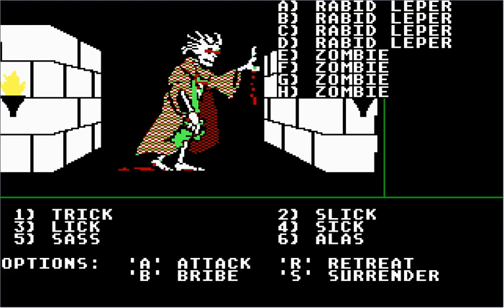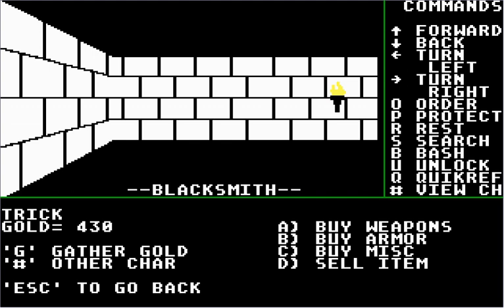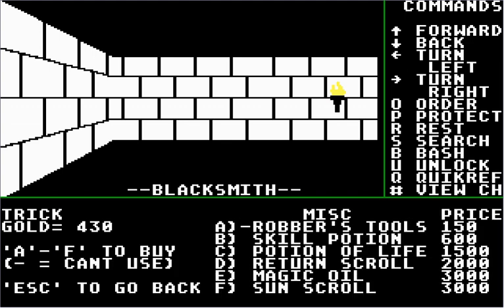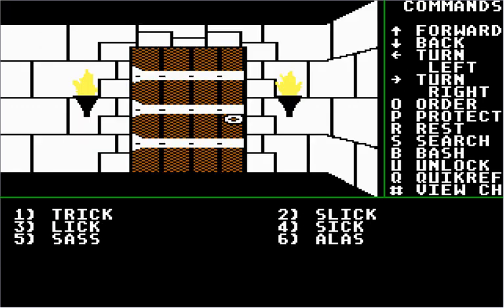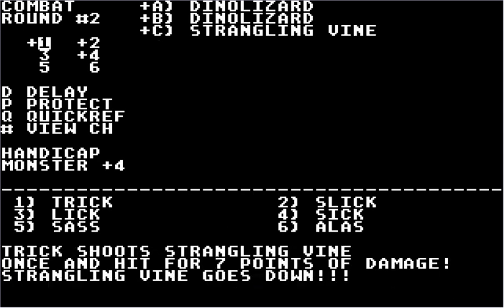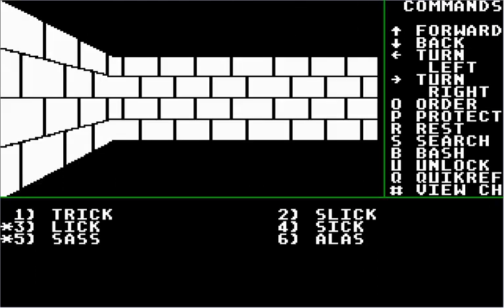Might and Magic Book One: Secret of the Inner Sanctum (PC/DOS) - Dusk Gearing and the Algary Arena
Might and Magic Book One: Secret of the Inner Sanctum (PC/DOS) - Power Leveling Walkthrough Part X5 - Dusk Town, Algary Town

Request by GreatEmerald1

Buying the best starting equipment from the Dusk Armory and testing it in the REAL Sorpigal Arena... behind the Algary Inn.

Music from 'Final Fantasy VII 7 - Voices of the Lifestream'